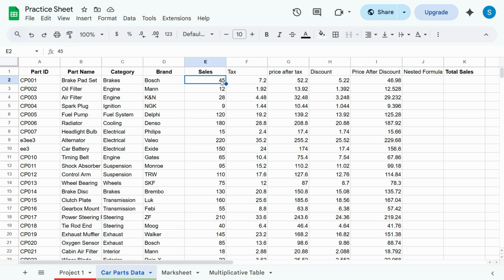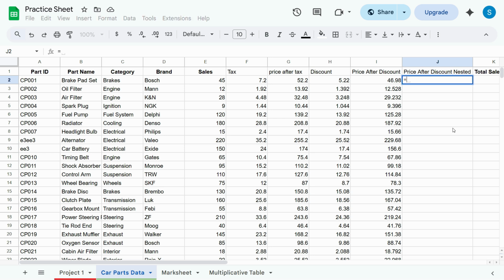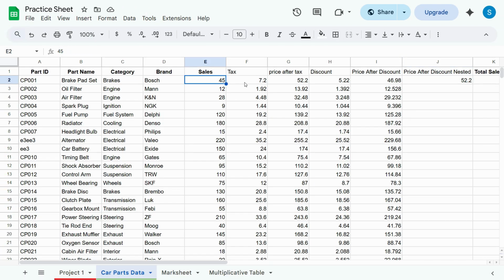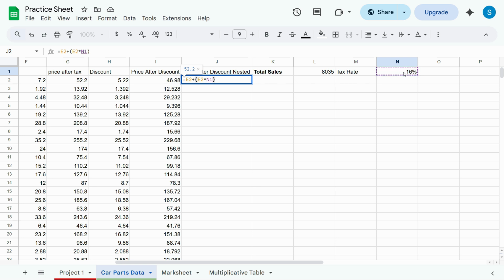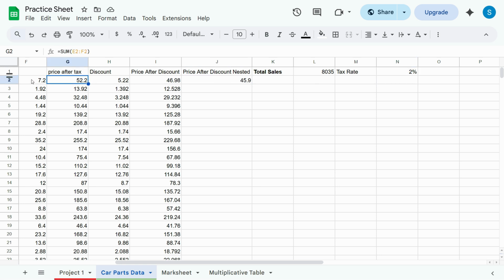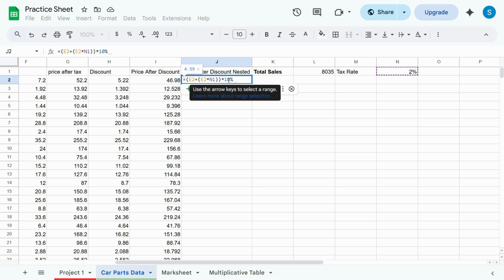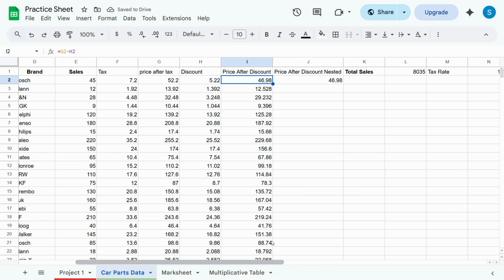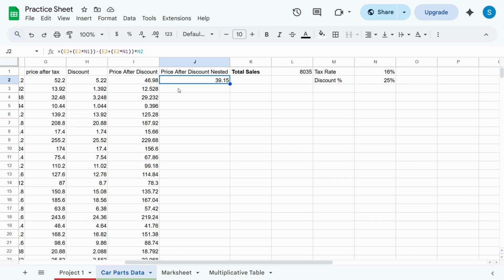How to Use Nested Formulas in Google Sheets | Step-By-Step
Learn how to use nested formulas in Google Sheets | Step-by-Step. In this tutorial, you’ll discover how to combine multiple formulas inside one formula to perform advanced calculations and automate spreadsheet tasks. Perfect for beginners and professionals who want to master powerful formula techniques in Google Sheets.

What you’ll learn:

What nested formulas are and how they work

Combine multiple functions in one formula

Practical examples using IF, VLOOKUP, and other functions

Tips to avoid common nested formula errors

Improve spreadsheet automation and efficiency